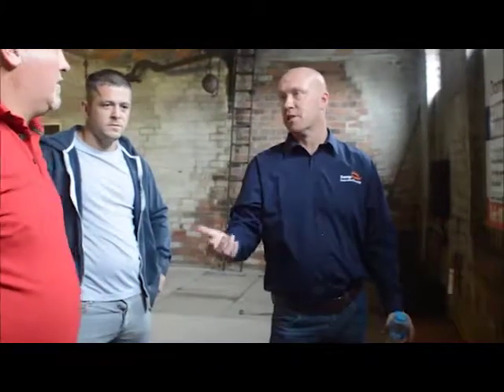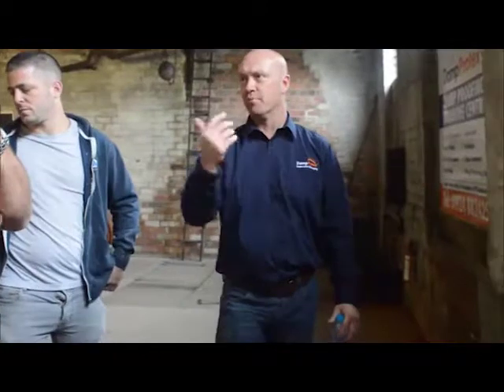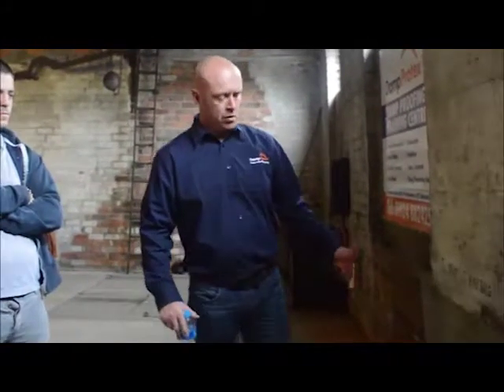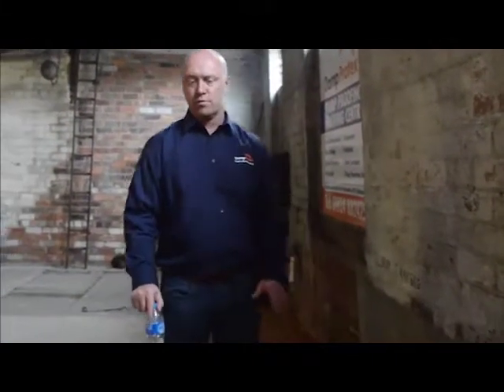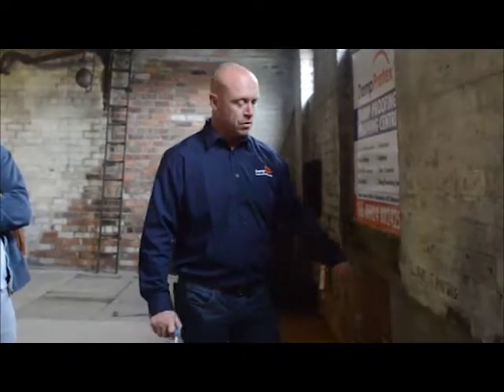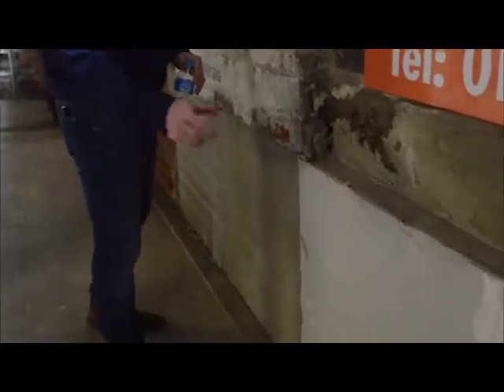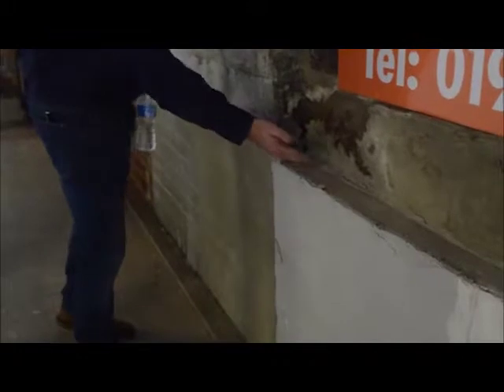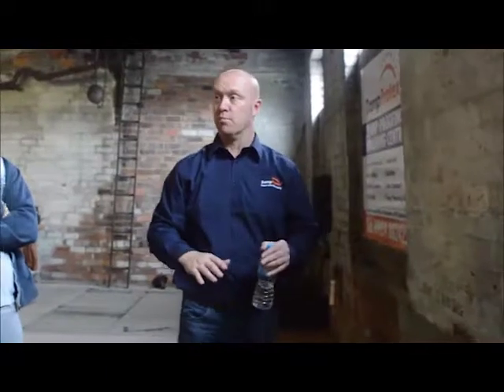DampProtex damp proofing training center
Practical Damp Proofing Training Course | Practical Weathershield Training Course | Salt Wall Treatment Training | Mortar Pointing | Practical Timber Treatment Training Course | Woodworm | Wet & Dry Rot | Practical Tanking Training Course | Slurry Tanking | Injection DCP | Damp Timber Survey Reports | Woodworm Treatments Training Course | Damp Proofing Training Specialist | Condensation Damp and Mould Training Course

DAMPPROTEX DAMP PROOFING TRAINING CENTRE

DampProtex Training Centre based in Horbury, Wakefield is the first of its kind in Yorkshire. We offer HANDS-ON practical training in - Damp Proofing, Timber Treatment, External Wall Preservations, Basement Conversions, Restorations, Project Management, Onsite Support and Surveys.

Our team of experts have over 40 years of combined expertise in their chosen fields. DampProtex Training Centre uses the MASTERMIND PRINCIPLE, Coaching, Mentoring, and Capacity Building in the training framework (first of its kind within the industry).

DampProtex scheduled training courses have been designed for all levels such as - DIY, Trades and Approved Contractors. Our HANDS-ON practical training is run throughout the country and throughout the year, and can also provide in house presentations tailored to suit your needs that may be eligible for Continued Professional Development.

In order to get the most out of DampProtex products, specialist knowledge is required. This applies to both the application of the products and the diagnosis of the problems affecting buildings – e.g. whether dampness is caused by rising damp, condensation, or penetrating damp.

It is for this reason that DampProtex has put together a comprehensive range of theory & hands-on practical training courses run by some of the most qualified names in the industry.

The theory courses are run at our head office in Wakefield, West Yorkshire, and the hands-on practical courses are run at our training center at the Addingford Mill in Horbury, Wakefield with convenient road and rail links from Manchester, Leeds, Bradford, York, Hull, Sheffield, Newcastle, Harrogate, and the East Coast. For those coming from further afield, we are close to Manchester International Airport and closest to the Leeds Bradford Airport, which is served by flights from most major UK and European airports.

DampProtex is a strong advocate of learning-by-doing, coaching and mentoring as the preferred way of continuous professional development(CPD).

In addition to our training courses, we offer personalised training for DIY enthusiasts, trades or to become an approved contractor within our network.

Practical Damp Proofing Training Course | Practical Weather shield Training Course | Salt Wall Treatment Training | Mortar Pointing | Practical Timber Treatment Training Course | Woodworm | Wet & Dry Rot | Practical Tanking Training Course | Slurry Tanking | Injection DCP | Damp Timber Survey Reports | Woodworm Treatments Training Course | Damp Proofing Training Specialist | Condensation Damp and Mould Training Course